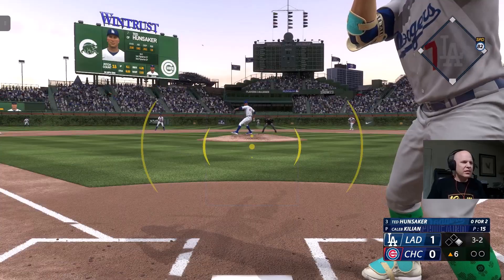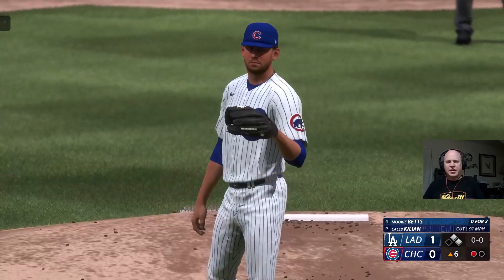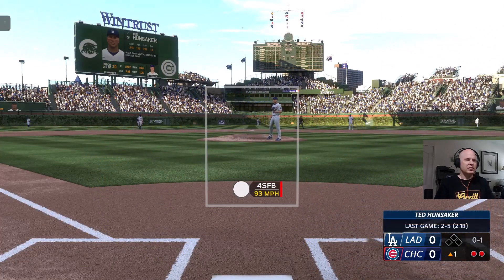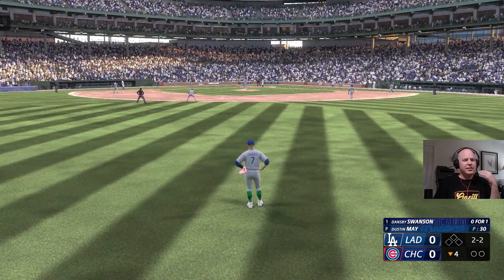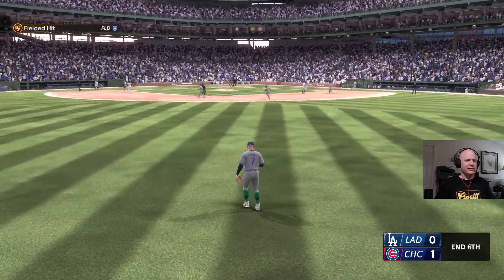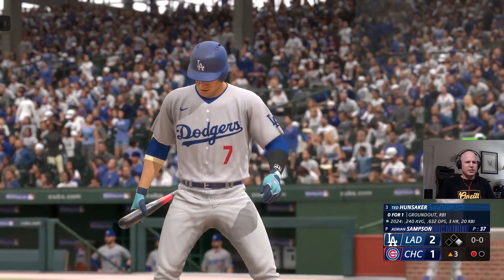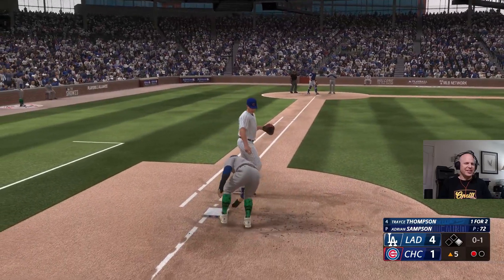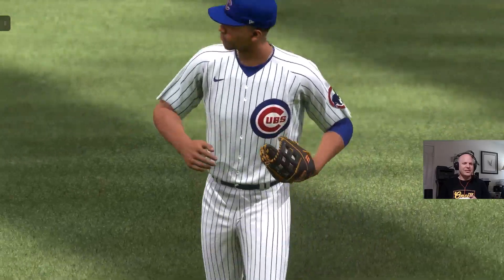My 1st Career Appearance at Wrigley Field | MLB The Show 23 | Road to the Show | EP 54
I made my 1st career appearance at Wrigley Field where we played in a 3-game series against the Chicago Cubs.